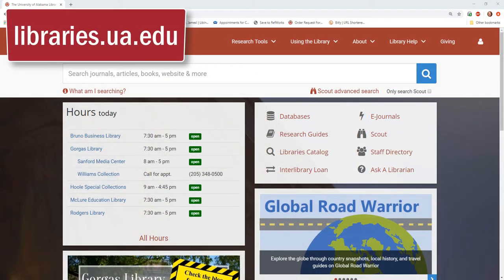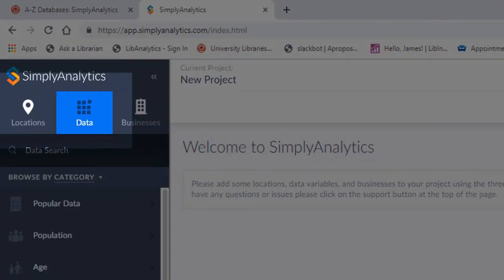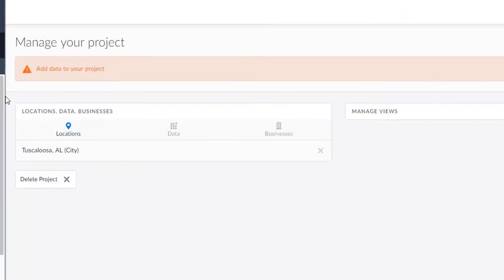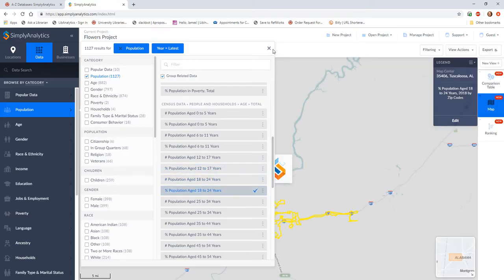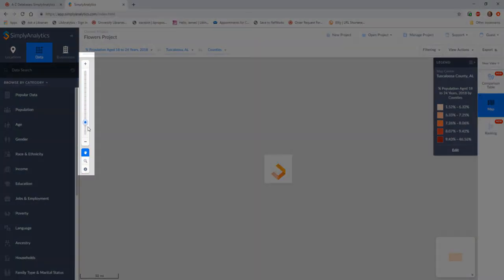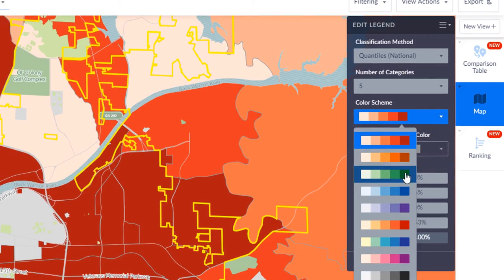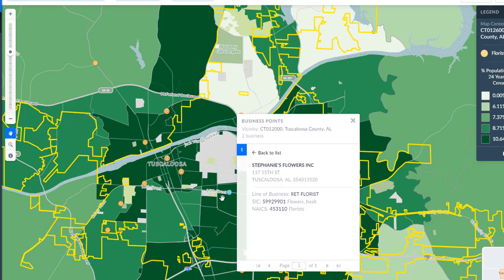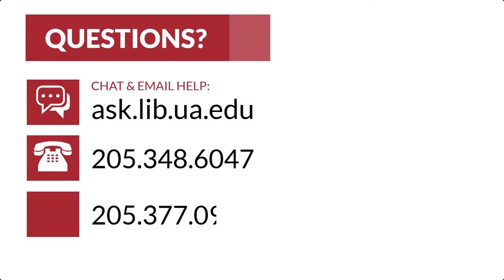How to use SimplyAnalytics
An introduction to SimplyAnalytics, a cloud-based GIS and data visualization tool that combines demographic, business, and geographic data in an easy-to-use mapping and visualization interface.

Transcript:  Hi! My name is James, and I’m a librarian at the University of Alabama.

Today we’re going to learn the basics of using SimplyAnalytics, a tool that combines demographic and business data with geographic information. Although it is generally thought of as a business tool, SimplyAnalytics is useful for anyone who cares about demographic and geographic information, thus making it useful for many social sciences as well.

Starting from the UA Libraries homepage, we’re going to go to the databases page, and then search in the box for SimplyAnalytics.

After clicking on the database link and authenticating with your MyBama login, SimplyAnalytics will ask you to log into your account. Today we’re going to log in as Guest, but you can make a personal account to save any projects you make.

Looking at the SimplyAnalytics interface, there are several important things to note. In the top left corner of the screen, you can see Locations and Data, both things you will need to start a new project. There’s also a tab for Businesses, where you can search for particular businesses or business category data. At the top of the screen, you will see the name of the project you’re working on, and you can rename the project. Let’s change New Project to Flowers Project.

Now, we will add a location. To do that, we will click on Locations and type in the name of a city, county, or state. Today, I’m going to search for Tuscaloosa and select the city. Now we can see the location on the center pane of the screen.

Next, we will add some data. I’m going to click on data, and I have a long list of data types I can include in my project, ranging from census-type data to consumer behavior and psychographic data. For now, I’m going to look at the percentage of people and households aged 18 to 24 years old.

Once I select the data I want to use, SimplyAnalytics draws a map based on the location and data I’ve selected. In this view, the legend tells me that I’m looking at the percentage of population aged 18 to 24 by zip codes, which are color coded based on the percentage. I can also now see some new tabs on the right, Comparison Table, Map, and Ranking. Today, we’re just looking at the map, and I’ll address more advanced database features in another video.

From here, I can use the scale toolbar on the left to zoom in or out to change the data scale. If I keep zooming out, we will see data by county level, and we can zoom in through Census Tract and Block Group levels.

Under the scale toolbar, I can select options to move the view of the map, zoom in to a particular box location, or change the cursor to give information on a particular spot.

You can also edit the legend and color display by clicking “Edit” on the legend pane. Let’s change the color to green.

If we want to plot businesses on the map as well, we can go back to the Businesses tab and browse business categories. I’m going to look for florists.

SimplyAnalytics will plot individual business locations, but if several business are in close proximity, it will group them together with a number. You can click on each location to see the name and address of each business, along with the SIC and NAICS codes for it.

You can also export a map to save for a presentation or inclusion in a report. To do so, click on Export in the top right corner of the screen. SimplyAnalytics will then walk you through the process of cropping the map, setting the layout of the map and legend, and then actually saving the image.